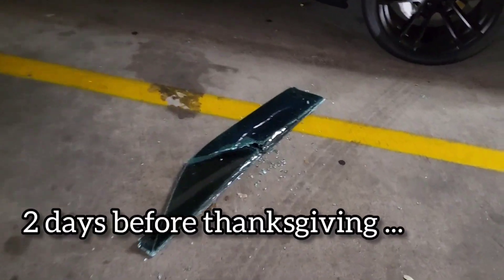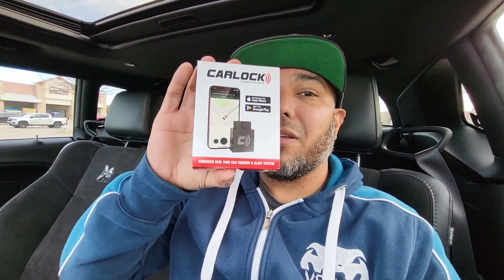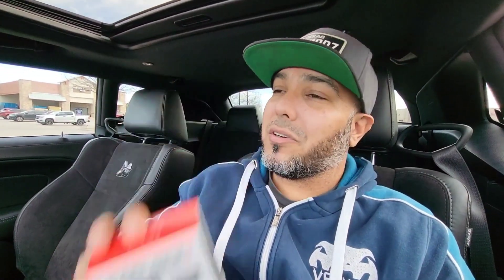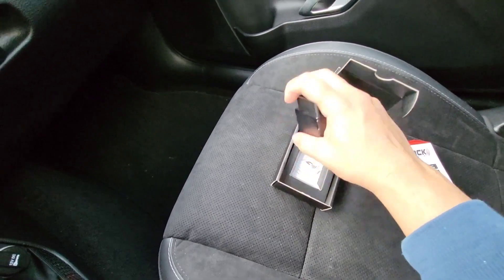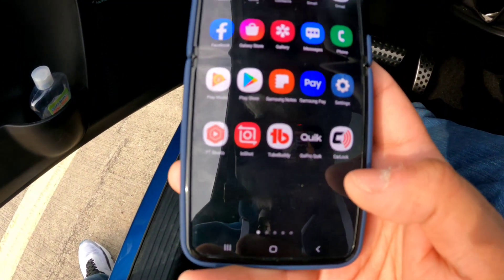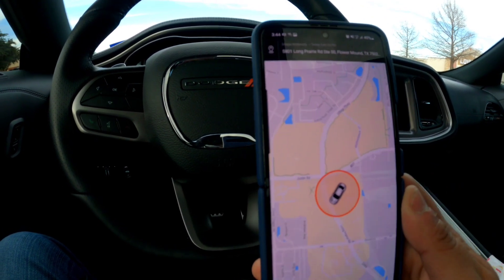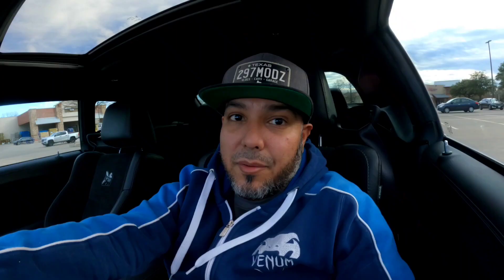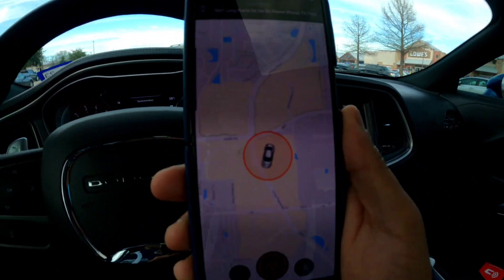Protect your vehicle: CarLock review // Realtime GPS Tracker + Alert system. Feel safe again! DIY !!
In today's video I will be a review of CarLock Realtime GPS tracker which also function as an Alert / alarm system. It is very easy to install pretty much Plug and Play.

Link to video where I found out my 2021 Widebody Challenger Scat Pack was almost stolen

Not sure if CarLock will work with your car? to find out.

In this following link you will find different options how to hide you CarLock device!

TICONN 120pcs T-Tap Wire Connectors, Self-Stripping Quick Splice Electrical Wire Terminals
I typically record with either my phone or GoPro:
Galaxy Z Flip 3
Go Pro Hero 9 Black

Go Pro Accessories:
GoPro Max Grip + Tripod
SeaSucker 4.5" Low Profile Vacuum Mounts (Black)
SMALLRIG 9.5 inch Adjustable Articulating Magic Arm
Single Shoulder Strap Mount
Sabrent GoPro Head Strap Camera Mount
SanDisk 128GB Extreme microSDXC UHS-I Memory Card with Adapter - Up to 160MB/s